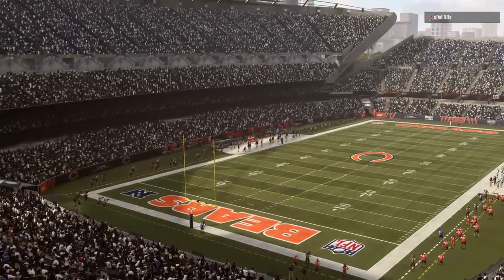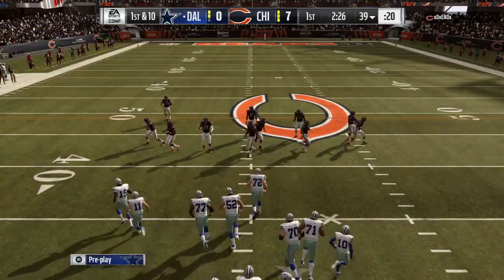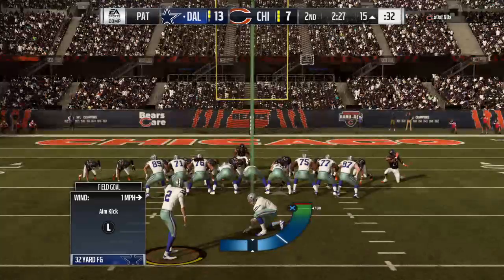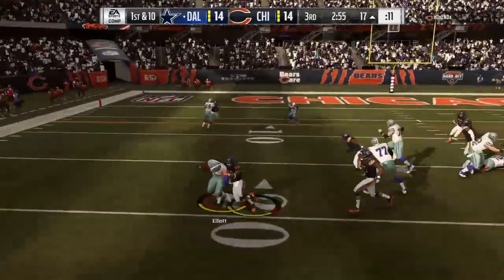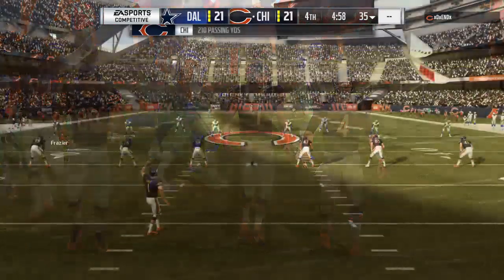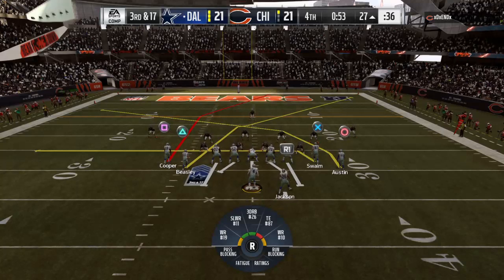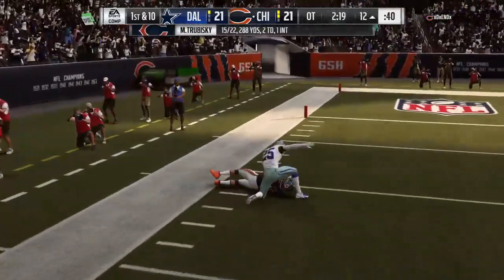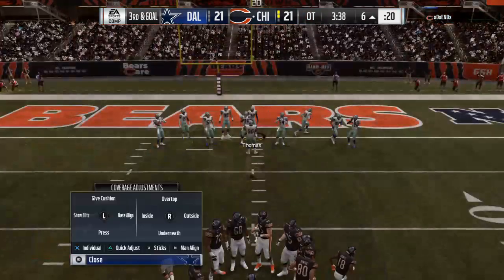TLOC54 Live Broadcast Nothing but these Cowboys ( ranked & unranked games _Lab'n ) 5/23/19